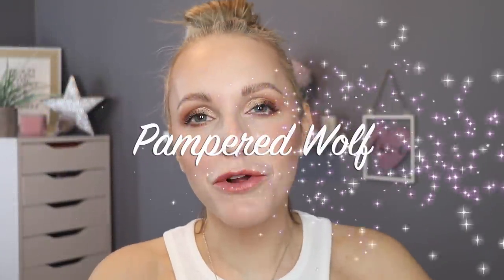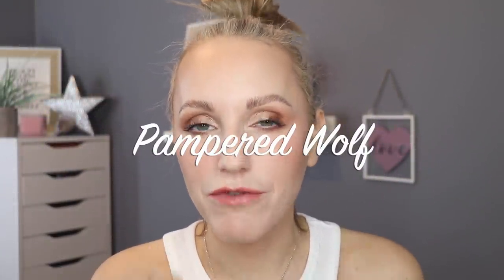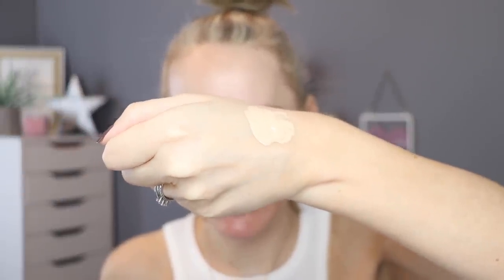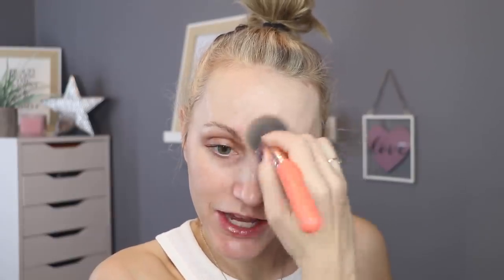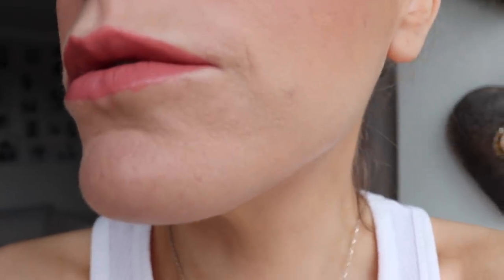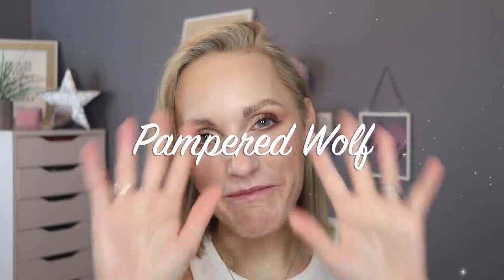WET & WILD PHOTOFOCUS DEWY FOUNDATION REVIEW AND WEAR TEST - OVER 40 SKIN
I'm not a huge fan of WET N WILD, but I thought I'd try the Photofocus Dewy Foundation as I thought the finish would better suit my OVER 40 year old skin. we'll see if I was correct.

MAKEUP USED
NAIL VARNISH - NAILS INC. Keep It Tonal Nail Polish Set - £22

YOUTUBE ADDITIONAL INFO

CONTACT LENSES
I sometimes wear contact lenses in my videos. My eyes are naturally browny/orange, but I like to switch things up with green/blue/grey contacts. Recently I was sent some coloured contacts from a company called TTDEYE who deal with both cosmetic and prescription lenses. I LOVE THEM!

MAC - NW13
YSL BD25
CHANEL B10
DIOR - 0N
TOO FACED - Swan/Almond
HOURGLASS - Shell
NARS - Gobi
NO7 - Calico
CYO - 102/103 mixed
REVOLUTION PRO - F1/F5.7
ELF - Fair/Light
PHYSICIANS FORMULA - LN3
MAYBELLINE - True/Ivory